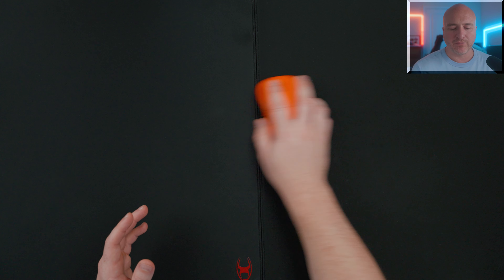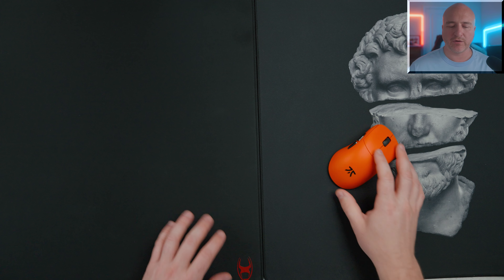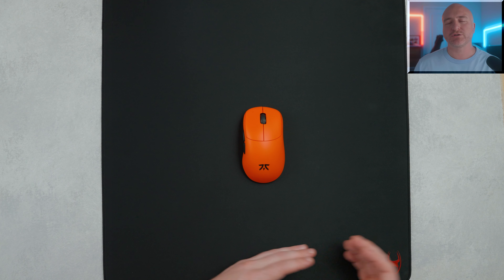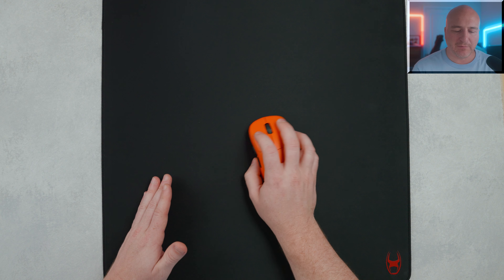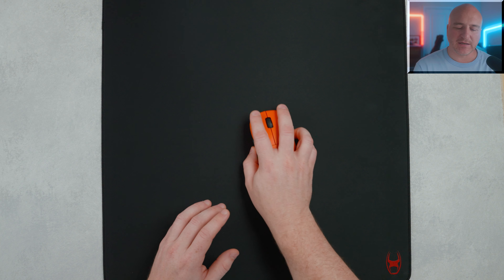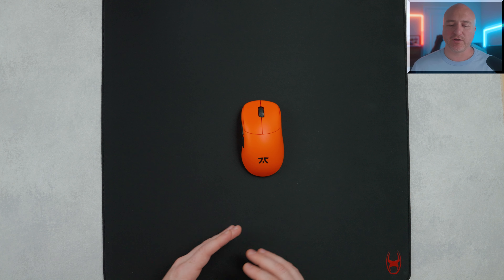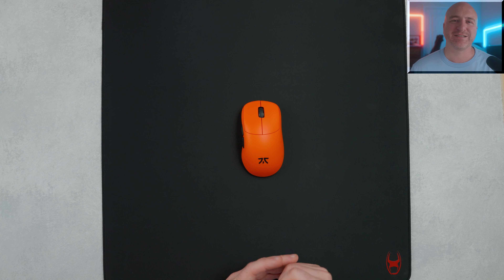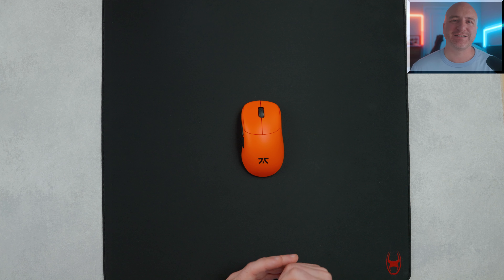Fast, Yet Still Controllable (Dornfinger Firestarter)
00:00 Intro
00:29 Packaging
00:36 Size
00:43 Base
01:22 Stitching
01:28 Logo
01:34 Surface
03:21 vs Lamzu Energon
03:58 vs 4114 Aero
04:32 Final thoughts